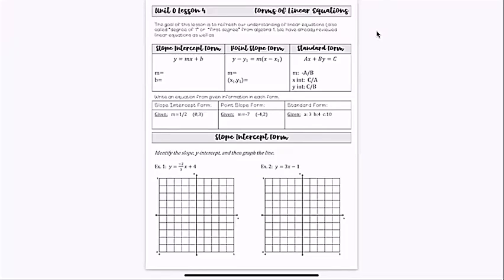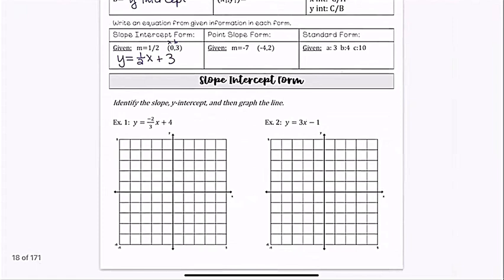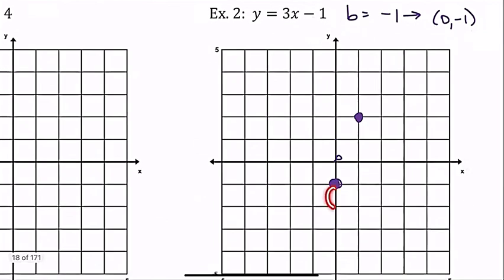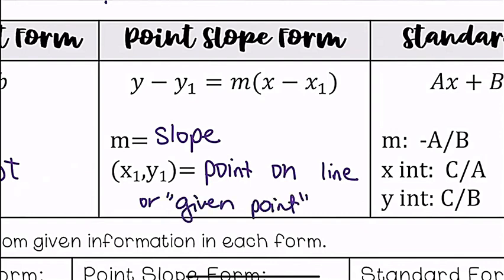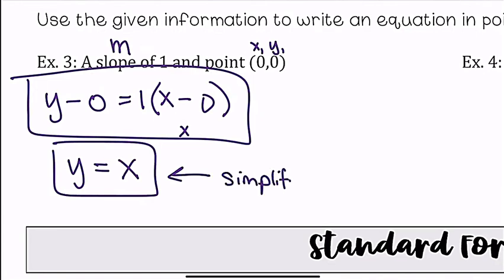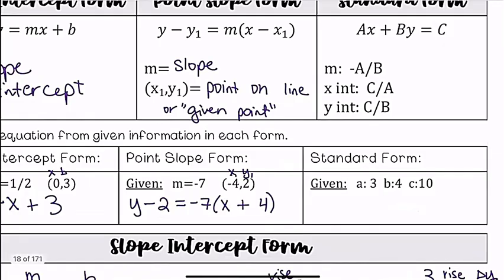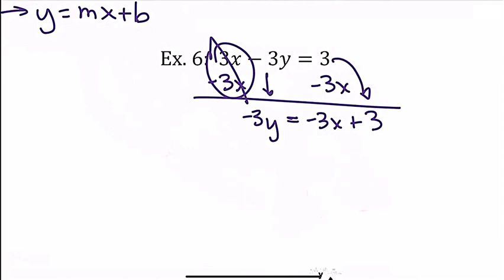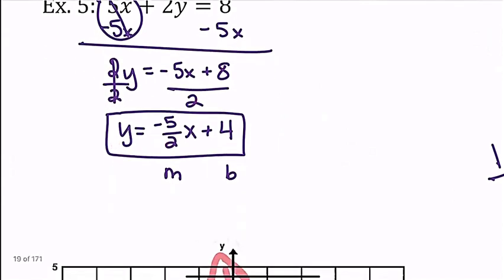Forms of Linear Equations (Alg 2 Review)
This video covers the basics of slope intercept form, point slope form, and standard form. These notes are based on the fact that students have previously learned about linear equations and functions in algebra 1 and this is a refresher of that knowledge. This video does not have a problem showing 2 points into point slope nor fully converting from point slope to slope intercept. Not covered in this video: general form